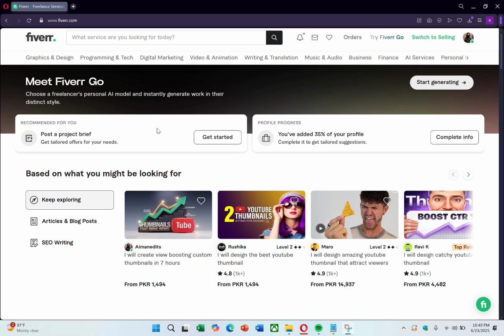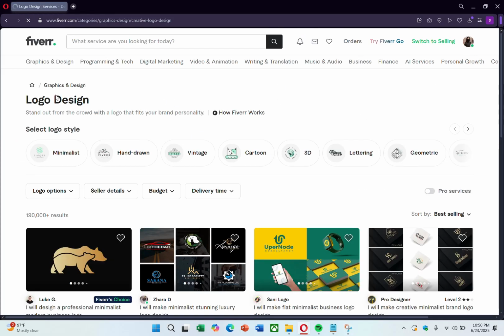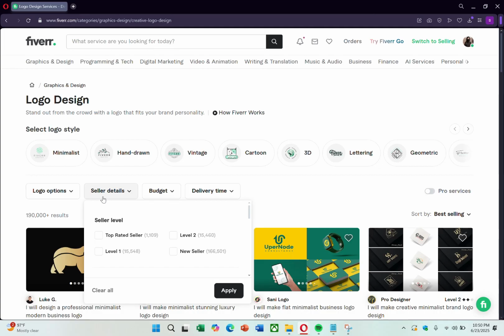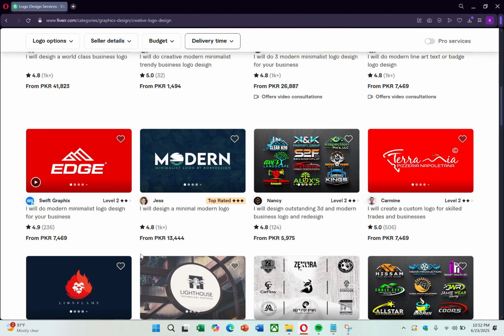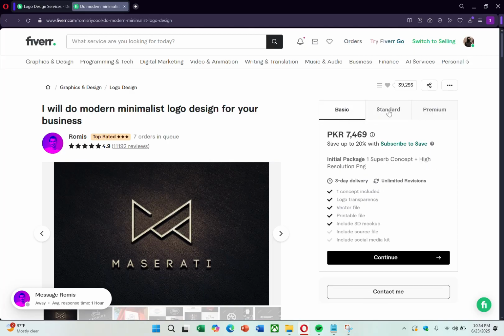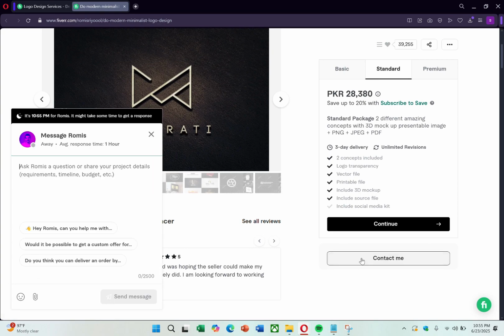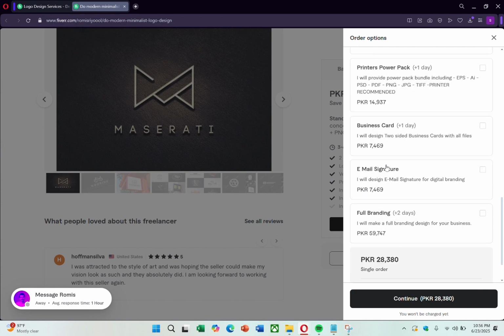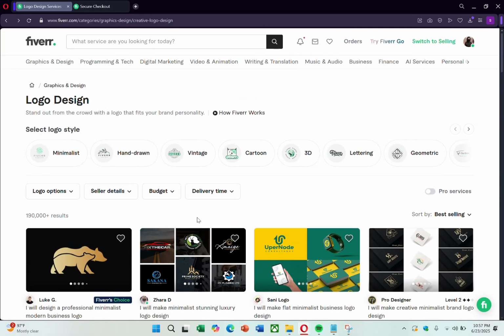How to Place an Order on Fiverr as a Buyer (2026) ✅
NordVPN.

New to Fiverr? This step-by-step tutorial shows you exactly how to place an order as a buyer in 2026! Learn how to search for the right gig, communicate with sellers, place your order securely, and ensure a smooth transaction.